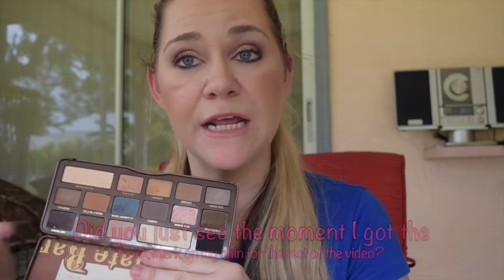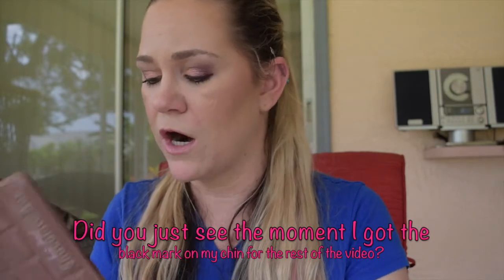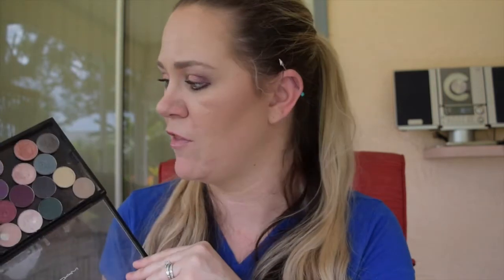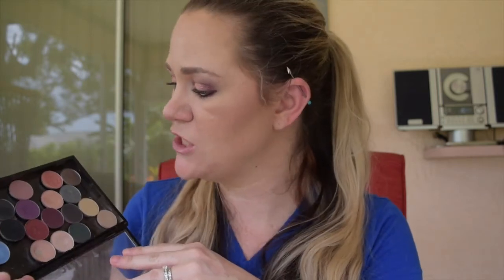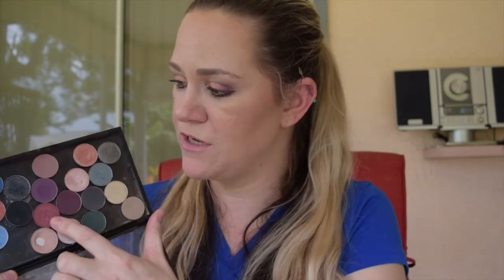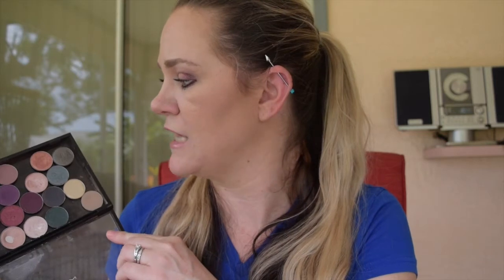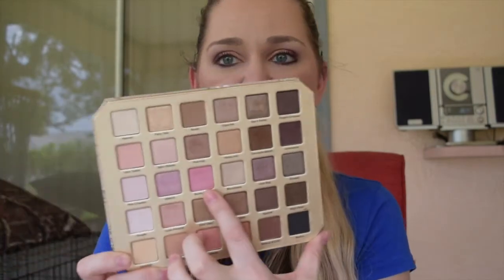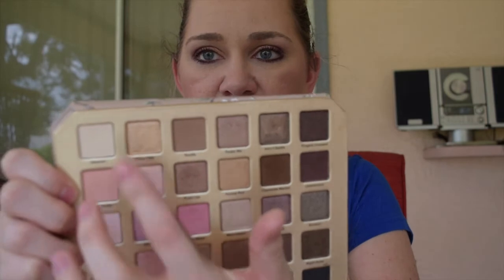Throwing Shade Eyeshadow Roulette August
GUYS! OMG! I'm having so much fun with this eyeshadow roulette! I can't thank Jessica enough for coming up with this idea!! I hope you all enjoyed my looks and look forward to this month of looks, I know I can't!!

Joy: @joyeuxvestal (Instagram Only)